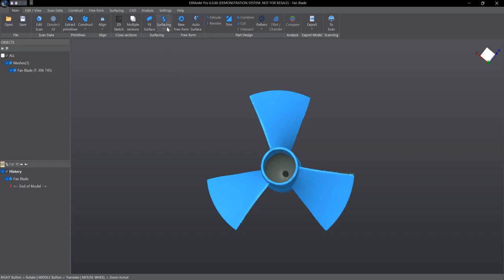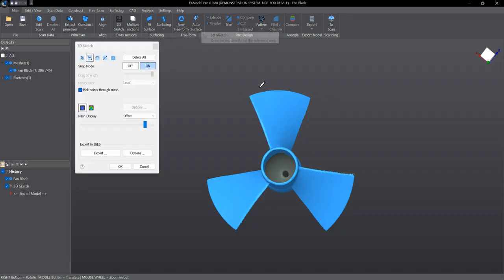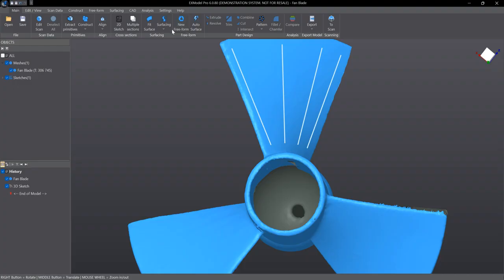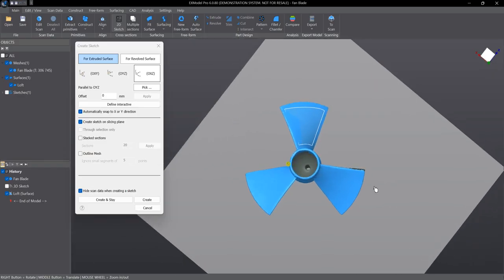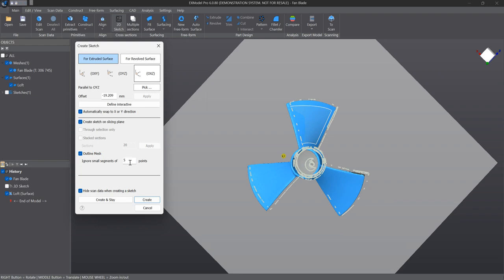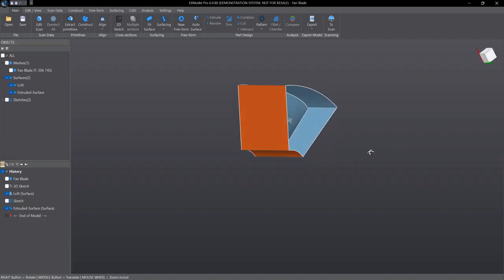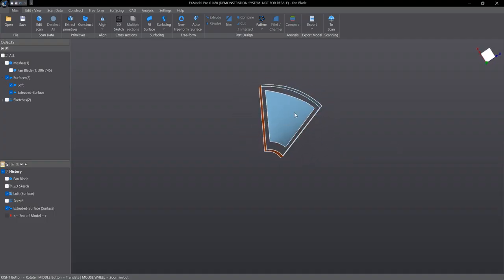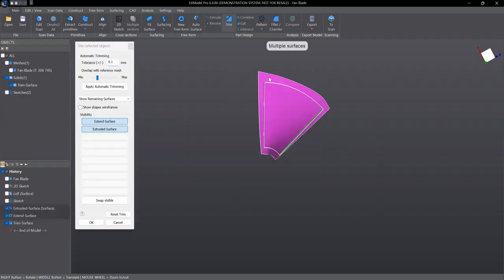EXModel Tutorial | How to Extend Surface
In this video, we'll show you how to use the Extend Surface function — a powerful tool for surface editing, especially when you need to trim a surface but the original surface isn't large enough.

What you'll learn:
How to construct a top surface using guidelines
How to create a 2D sketch for cutting the shape
How to extend a surface to make it large enough for trimming
How to complete the trim operation

This is a must-know technique for blade design, automotive panels, and any surface modeling workflow where precise trimming is required.